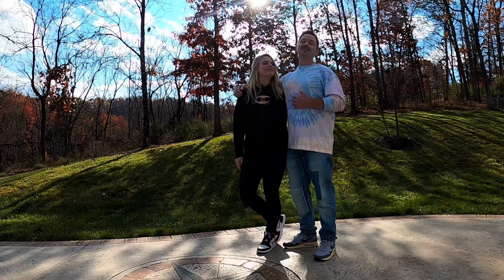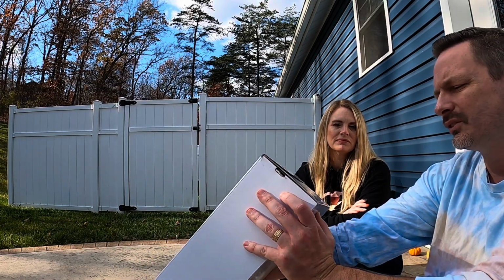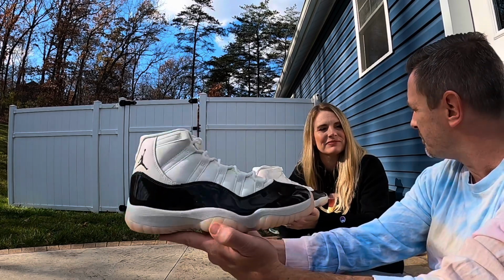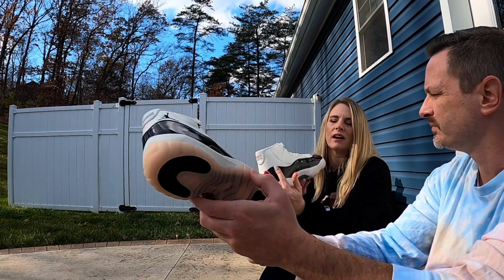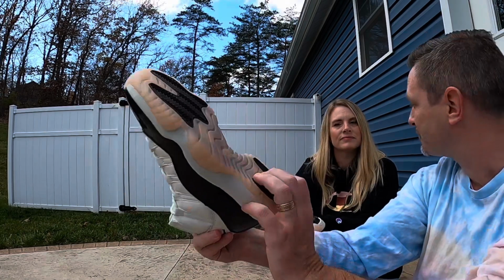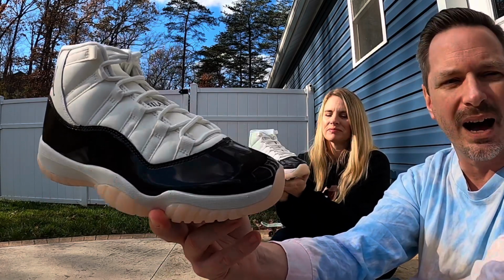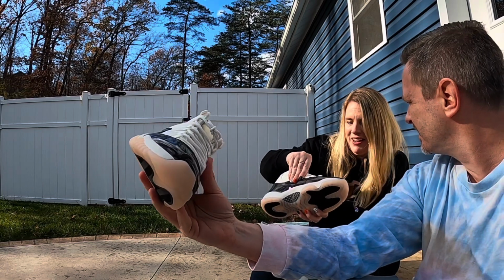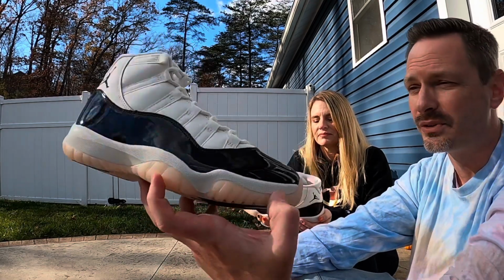Jordan 11 Neapolitan - Does She Like Them?